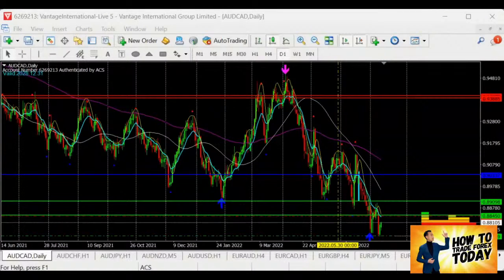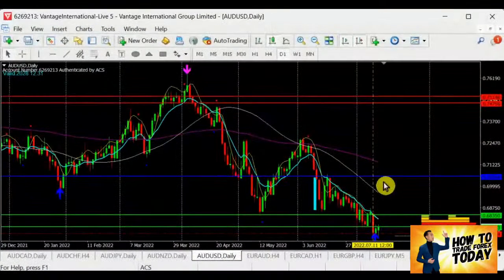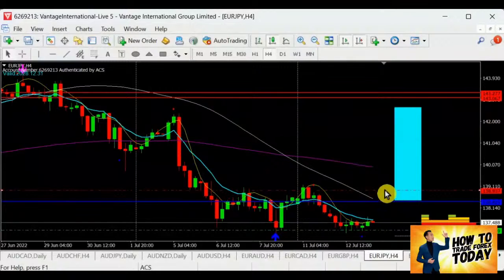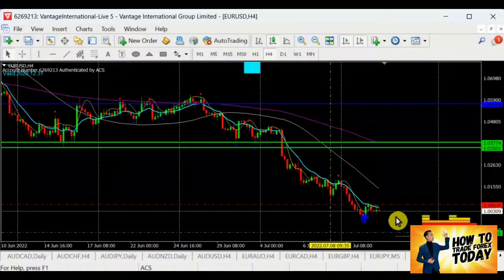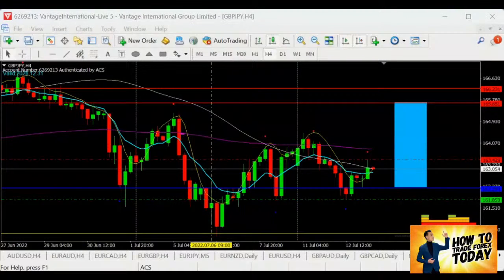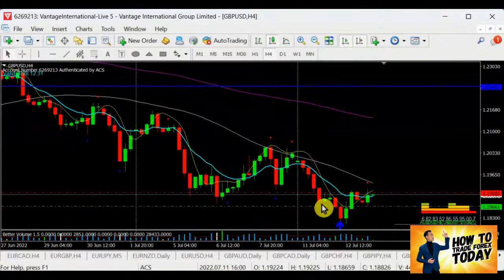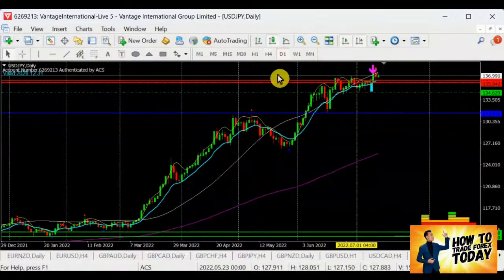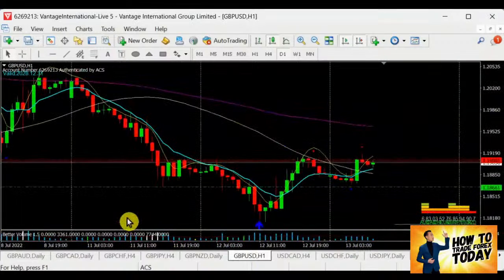HOW TO LIVE TRADE FOREX TODAY | 2022 July 13th | FOREX TRADING PLAN | EUROMARKET